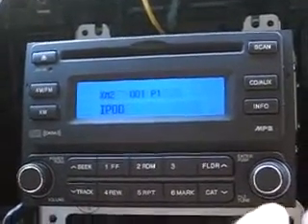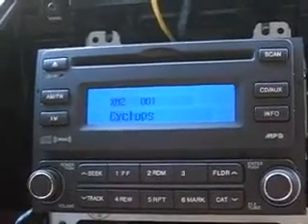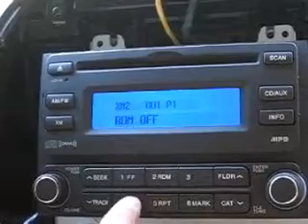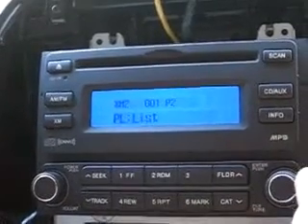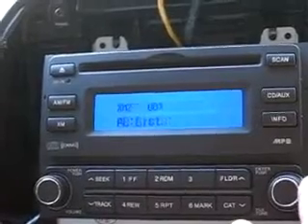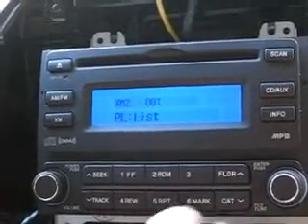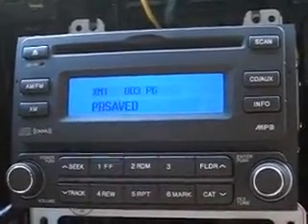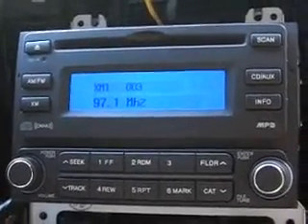iSimple GateWay in a 2009 Hyundai Elantra